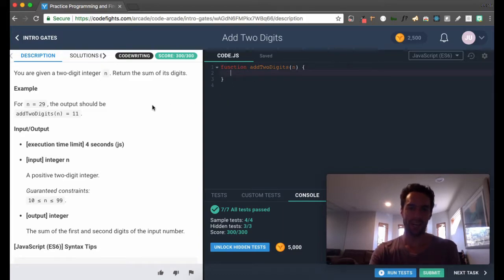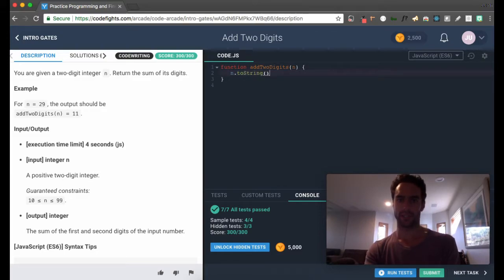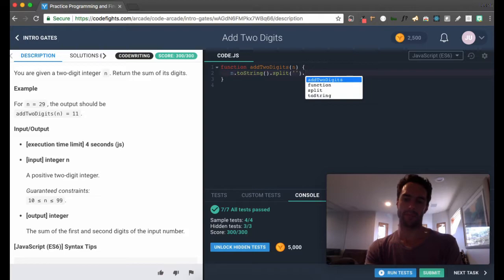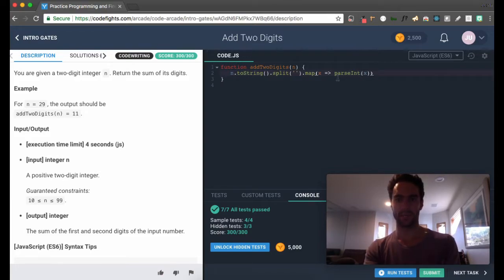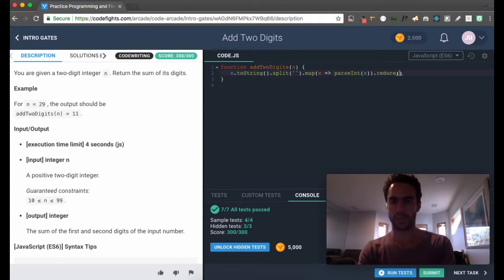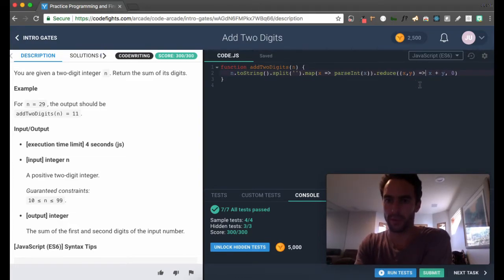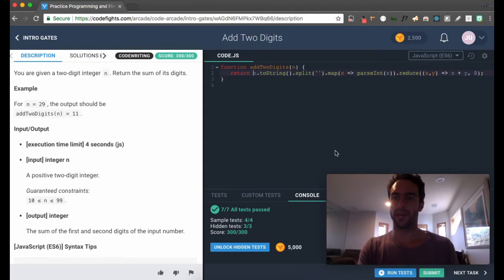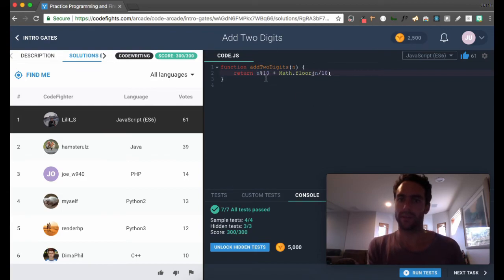Add Two Digits ~ CodeFights JavaScript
CodeFights Arcade Add Two Digits in Javascript
Learn to code with my new series walking through CodeFights Arcade The Core.

In this video we're gonna talk about toString(), split(), map(), and reduce().

The map and reduce array methods are super powerful tools in JavaScript that are key to taking your skills to the next level.

I'm trying to make my channel better all the time, I just learned how to put myself in the videos and add title cards. Next I may even do some color correction and sound editing!